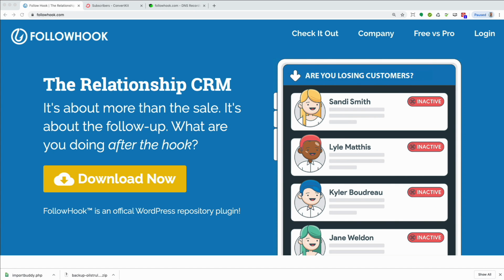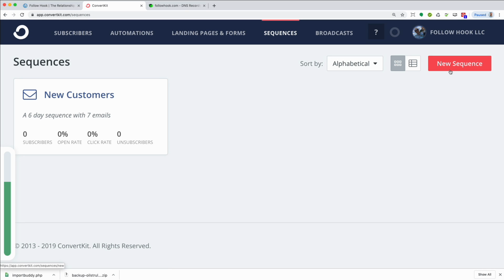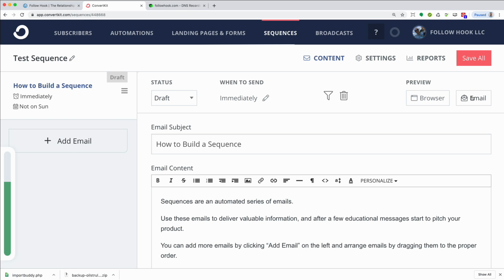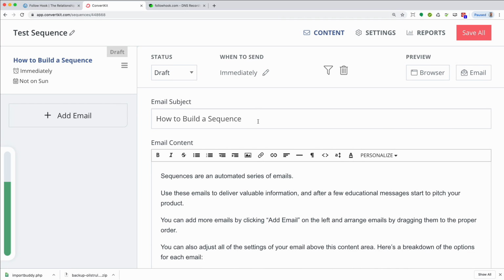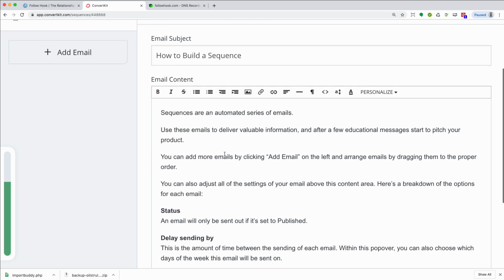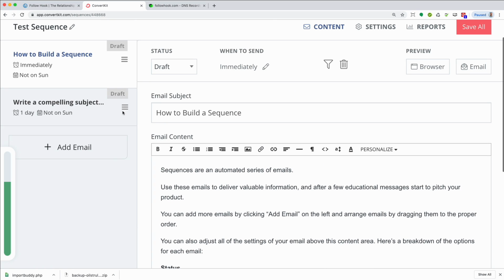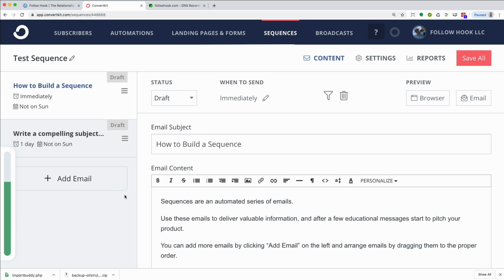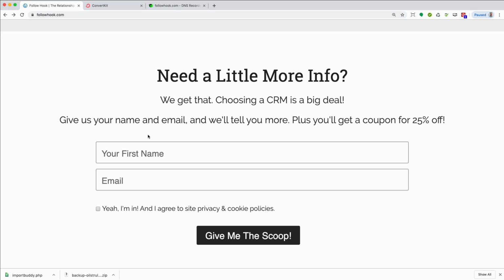Create ConvertKit Sequence | Follow Hook CRM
Learn how to create a sequence in ConvertKit, which is the first step towards harnessing the power of their automation!